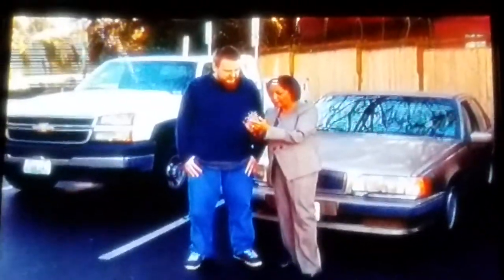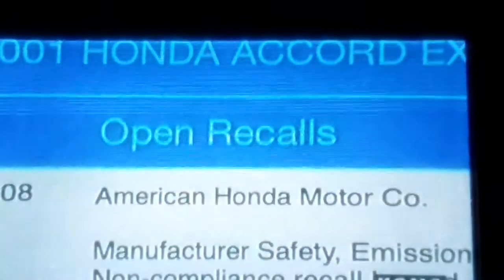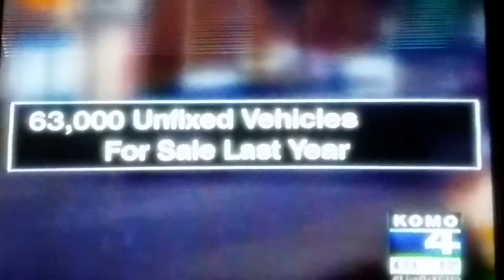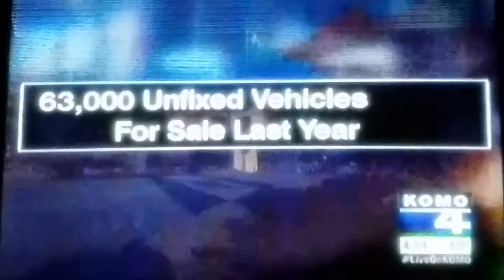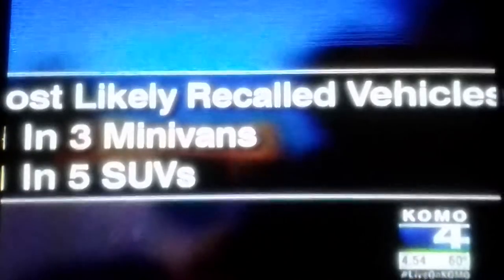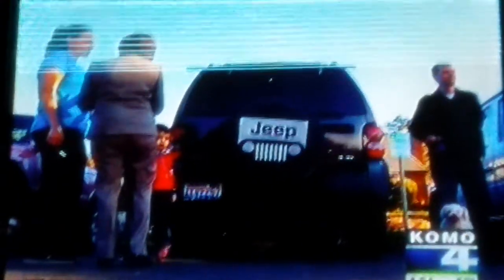Derek Komo 4